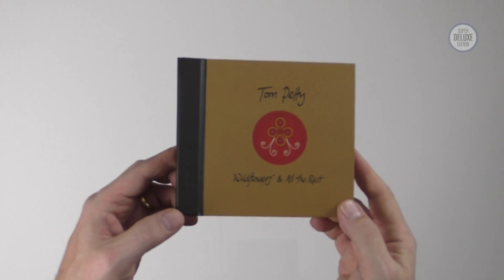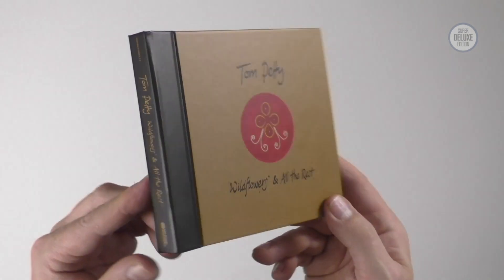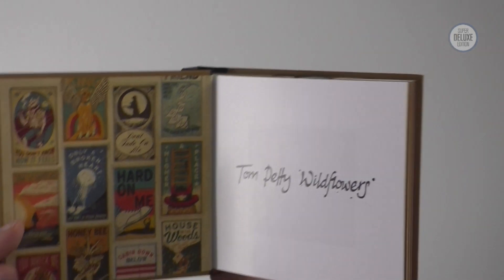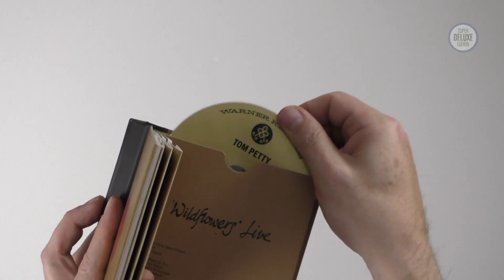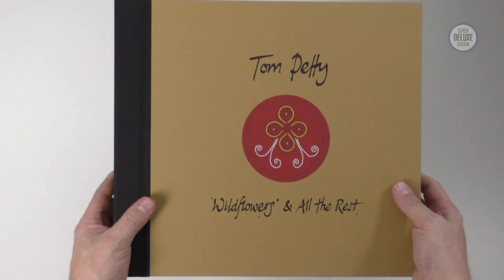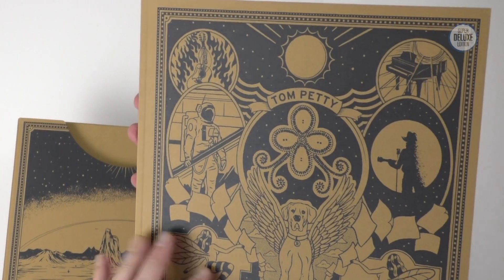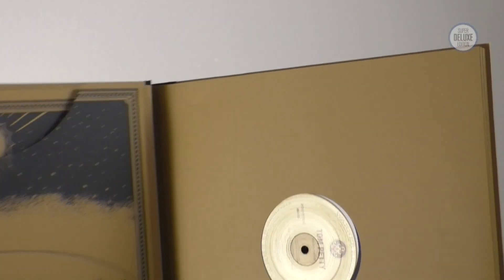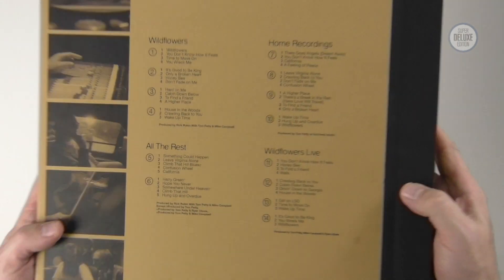Tom Petty's 'Wildflowers & All The Rest' CD and vinyl deluxe editions unboxed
SuperDeluxeEdition.com editor Paul Sinclair examines the 4CD and 7LP deluxe editions of the Tom Petty "Wildflowers" reissue.